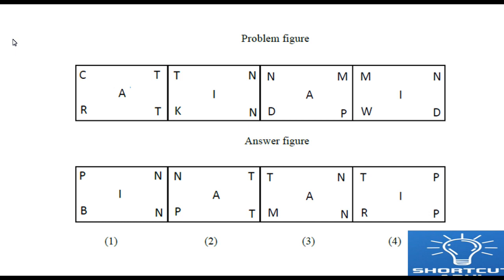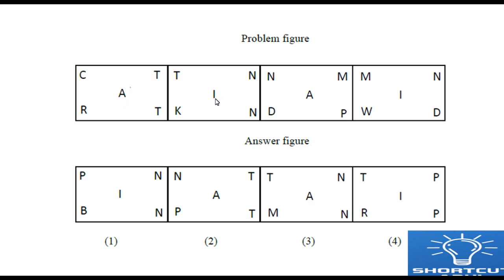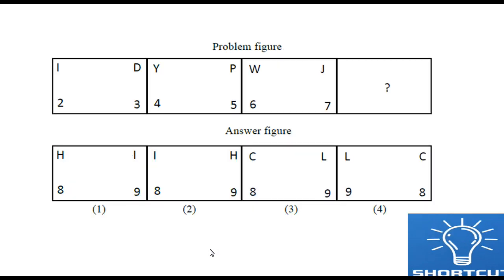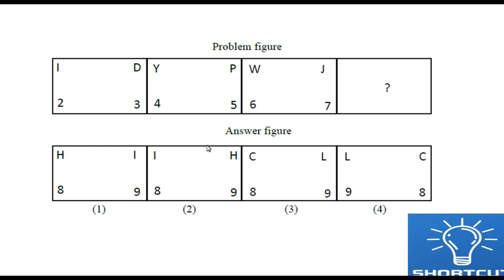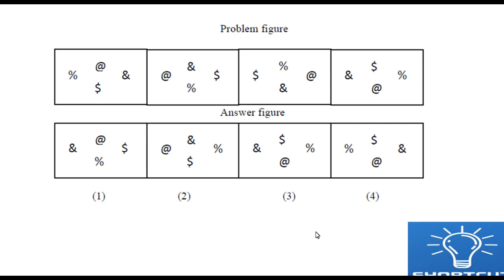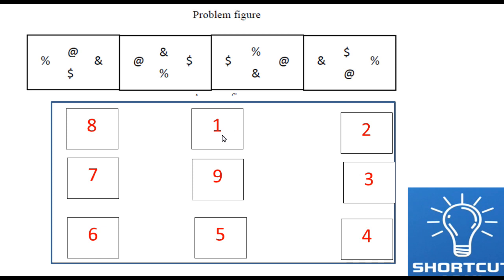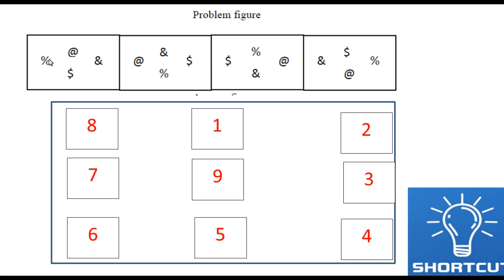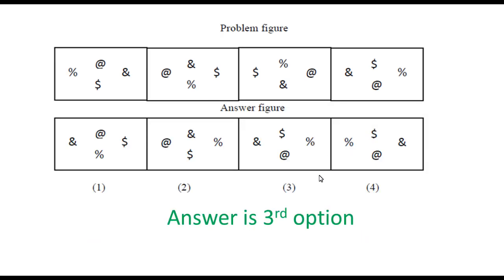Non verbal reasoning part 1